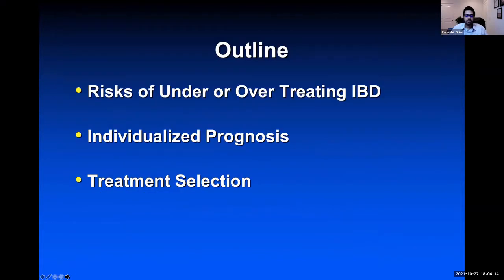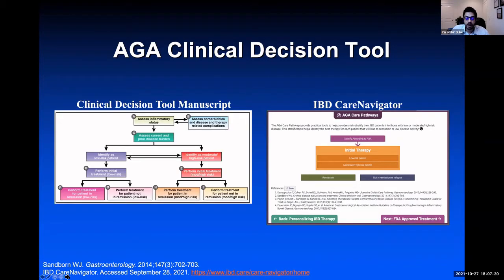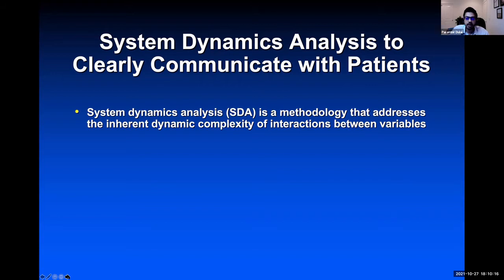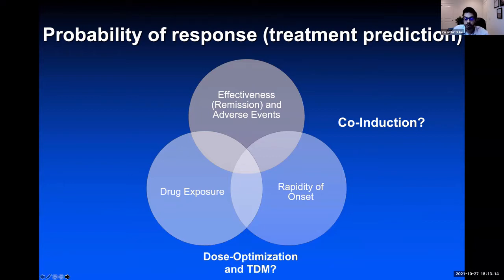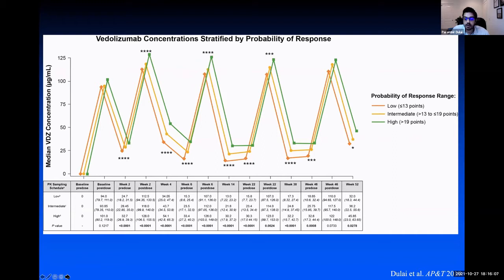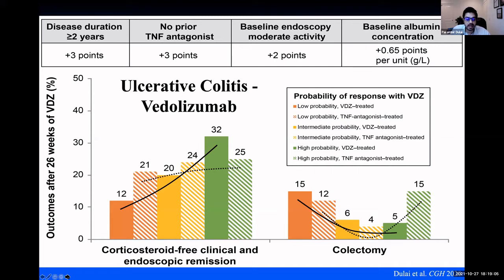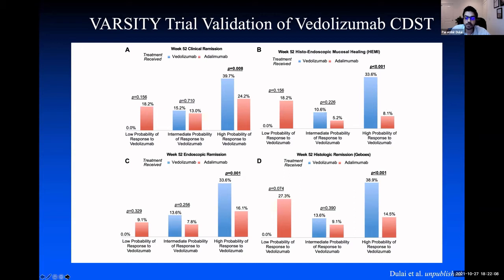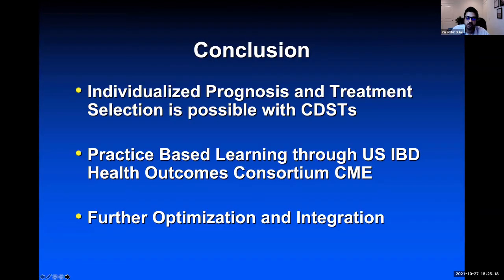Using the Clinical Decision Support Tool with IBD Patients - Dr. Parambir Dulai